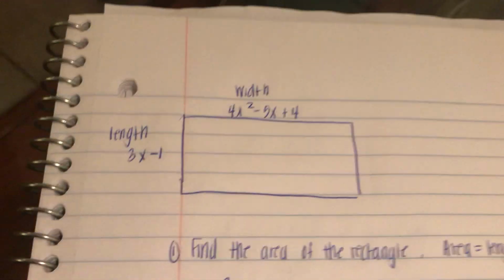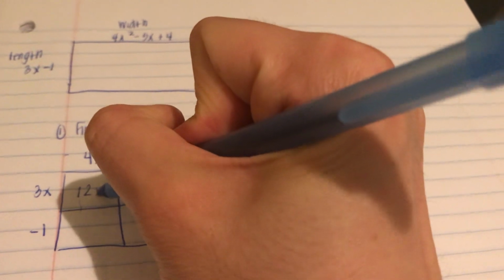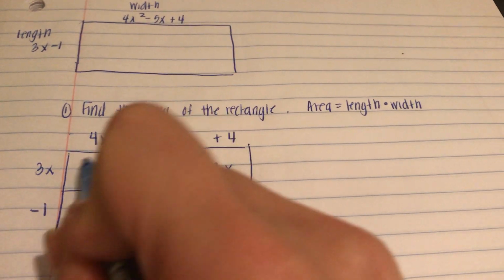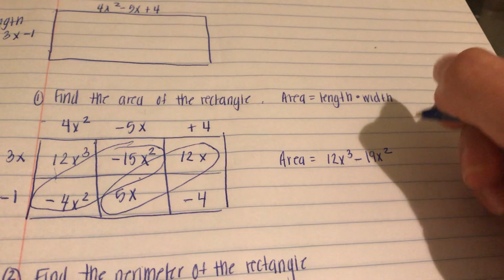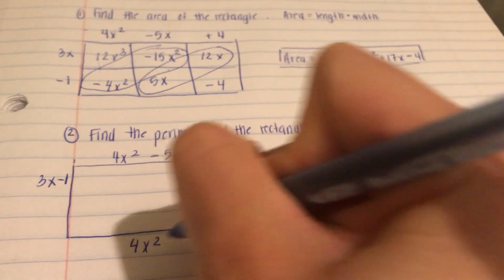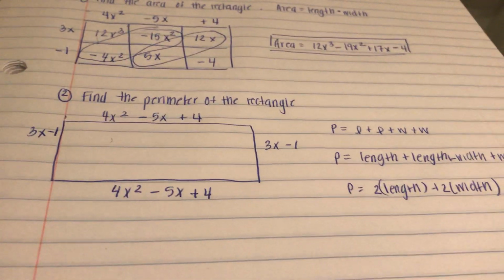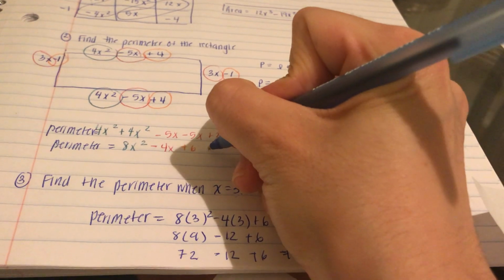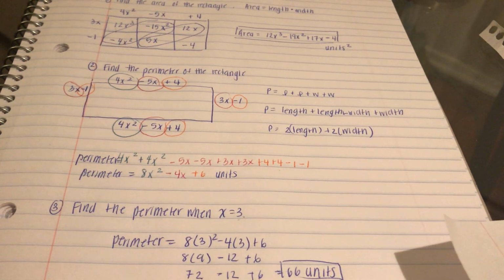Perimeter and Area with Polynomials